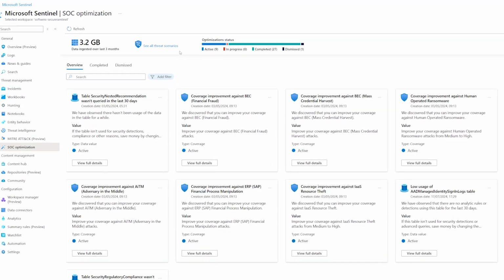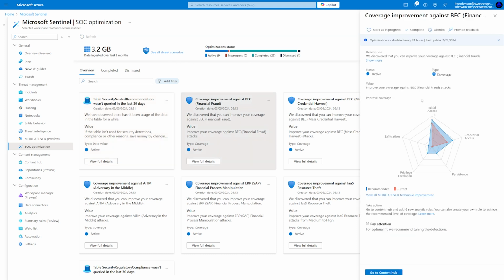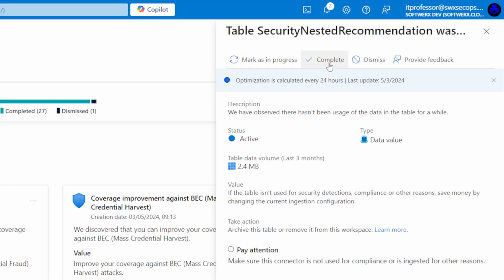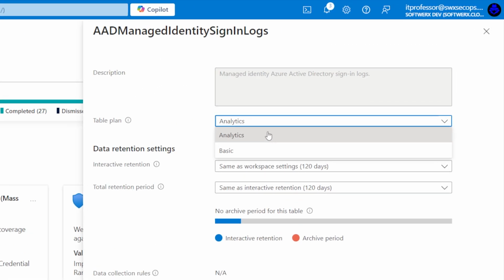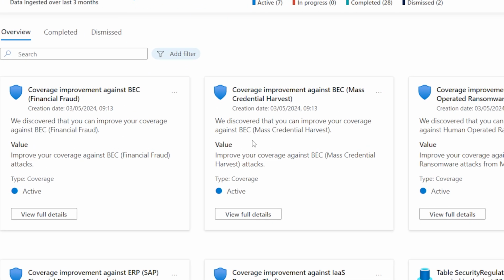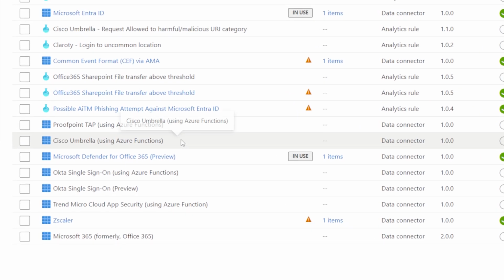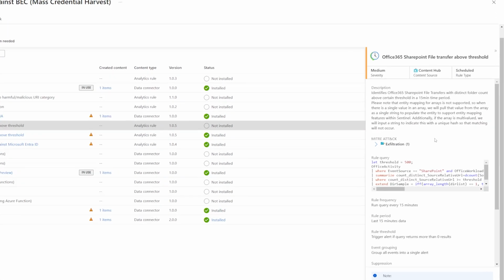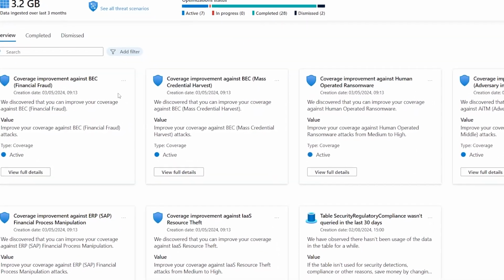Microsoft Sentinel SOC Optimization: Guide to Boosting Your Security Operations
Are you ready to take your security operations to the next level? In this comprehensive 101 guide, we delve into Microsoft Sentinel's SOC Optimization feature to help you maximize your security and efficiency. Learn how to effectively manage and optimize your tables, understand the key differences between basic and analytic plans, and enhance your threat detection capabilities. Perfect for beginners and seasoned professionals alike, this step-by-step tutorial will empower you to get the most out of Microsoft Sentinel. Don't miss out—start optimizing your SOC today!

What You'll Learn:
Introduction to SOC Optimization in Microsoft Sentinel
How to optimize tables for cost efficiency
The difference between basic and analytic plans
Enhancing coverage and threat detection